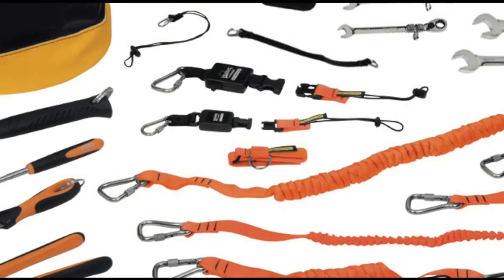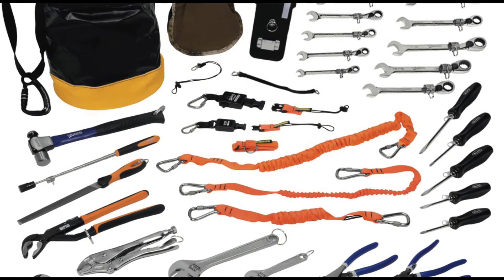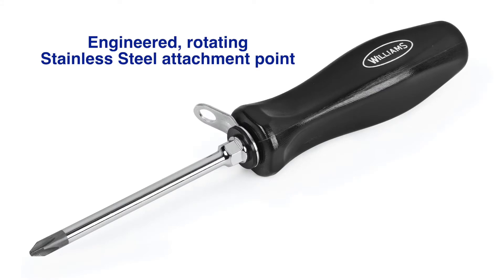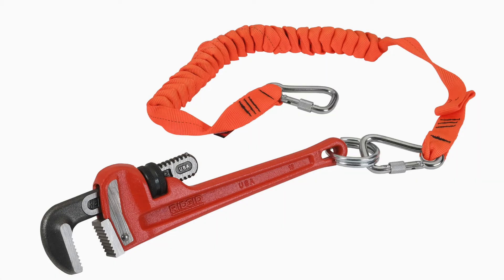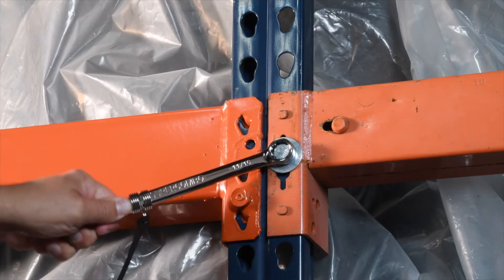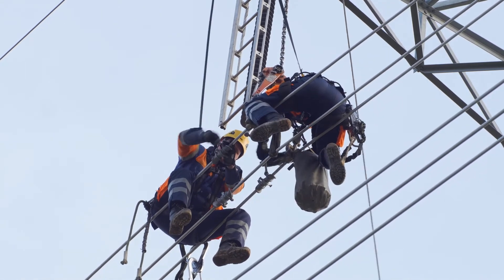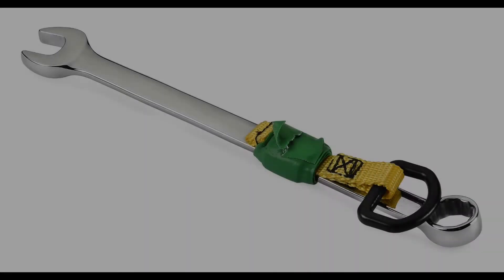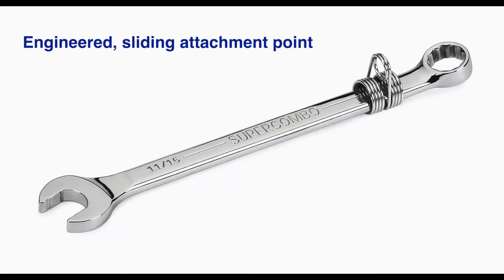Get to Know the Williams Tools@Height Drop Prevention System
Ever wonder how workers stay safe - and reduce the chance of dropping tools - while hundreds of feet in the air? The smart ones use the Williams Tools@Height drop prevention system - a leading tethered tool program to keep technicians safe at height and reduce expensive tool and equipment damage.

Tools@Height features designed and engineered safety points built right into the tool, not as an afterthought or an add-on. This allows complete access to the tool's range, without the tether points interfering with safe and effective tool use.

Williams Industrial is a brand within the Snap-on Industrial family. Snap-on Industrial is a subsidiary of Snap-on Incorporated, a global leader in hand and power tools, tool storage (including the EPIQ, Masters, Classic and Heritage series tool boxes) shop equipment, diagnostics (including the ETHOS®, MODIS ™, SOLUS™, and VERUS® families of scanners), repair information and systems solutions for professional users.